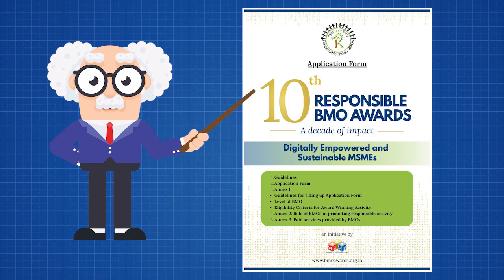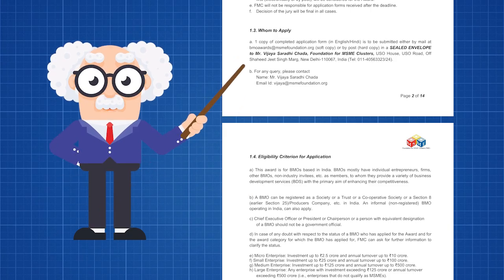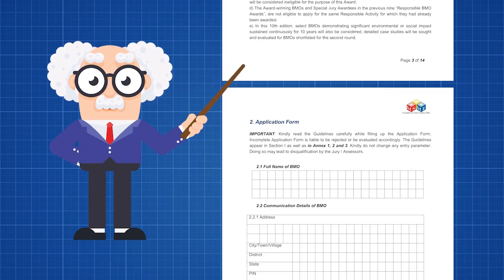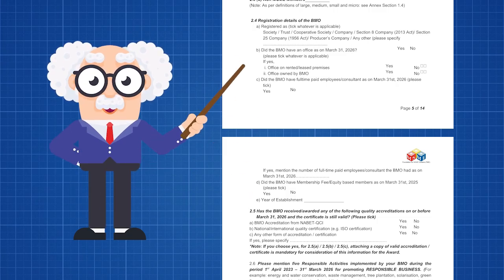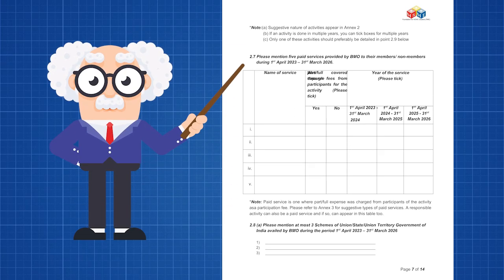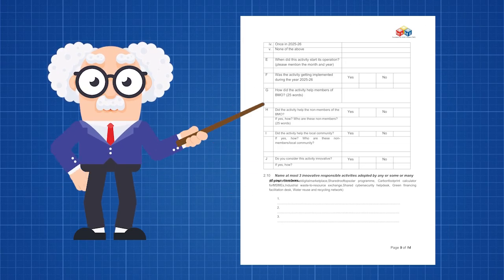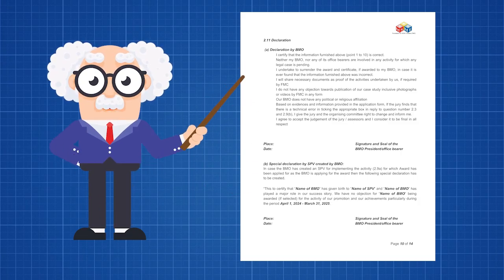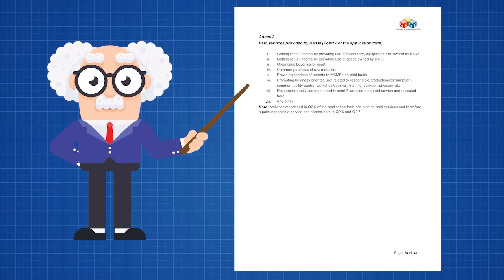How to Fill the 10th Responsible BMO Awards Form | Step-by-Step Tutorial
In this video, we walk you through the complete Application Form for the 10th Responsible BMO Awards, an initiative by the Foundation for MSME Clusters (FMC), themed "Digitally Empowered and Sustainable MSMEs."

You'll learn:
✅ Who is eligible to apply (BMO type, registration, enterprise categories)
✅ What counts as a "Responsible Activity" and how to describe it correctly
✅ How to fill every section of the form — BMO details, membership, registration, accreditations, five responsible activities, five paid services, government schemes availed, and the detailed activity write-up in Point 2.9
✅ How to correctly complete the final Declaration and (if applicable) the Special SPV Declaration
✅ A quick guide to Annex 1 (BMO levels & guidelines), Annex 2 (Social & Environmental themes), and Annex 3 (examples of paid services)

Whether you're a first-time applicant or reapplying this year, this tutorial explains exactly what information is required in each field so your application is accurate, complete, and ready for submission.

📮 Or by post to: Foundation for MSME Clusters, USO House, USO Road, New Delhi – 110067